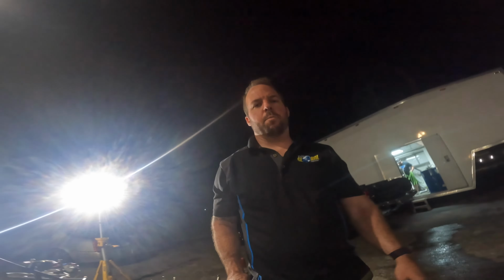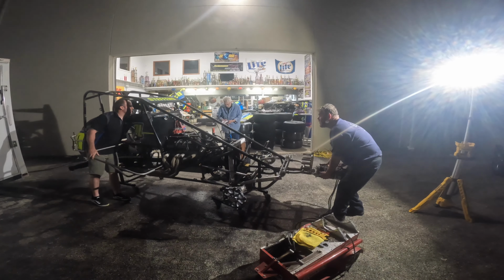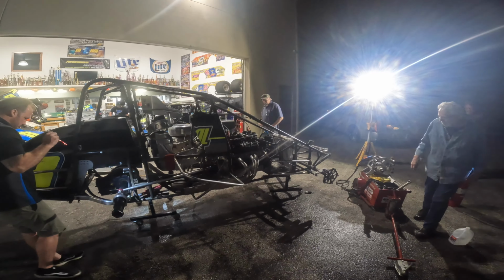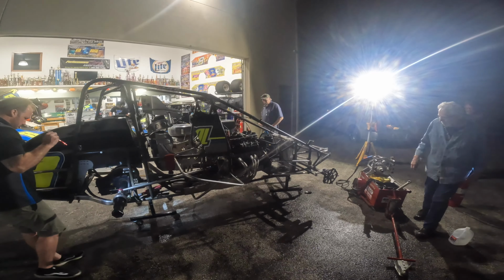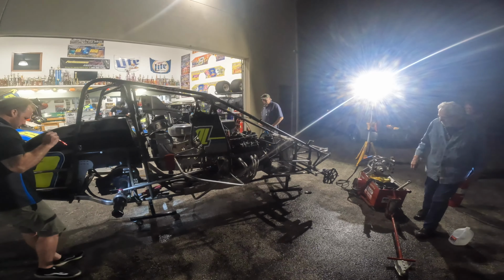SUMAR CLASSIC Shop prep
Shop clips of out team firing the dirt Silver crown car, and prepping for the upcoming Summer Classic. Later to find out this event was rained out. Enjoy the sights and sounds of our shop as we do our regular routine!